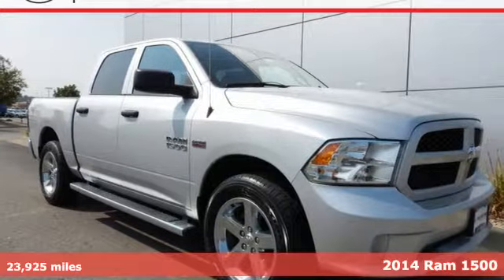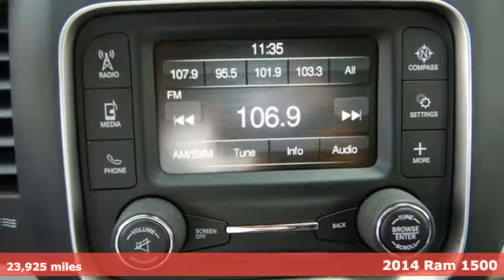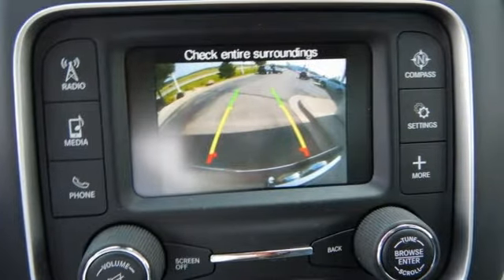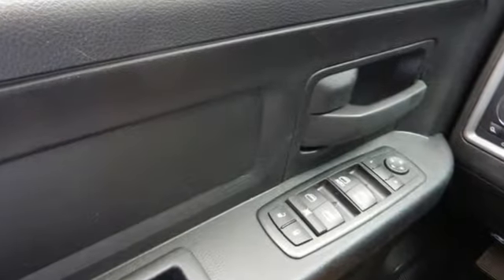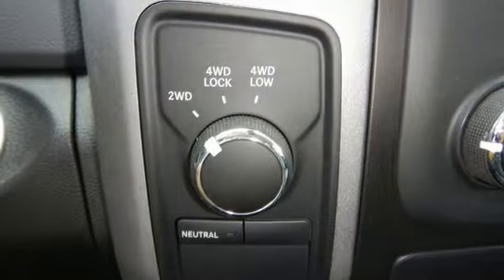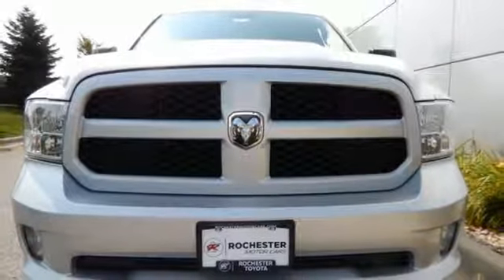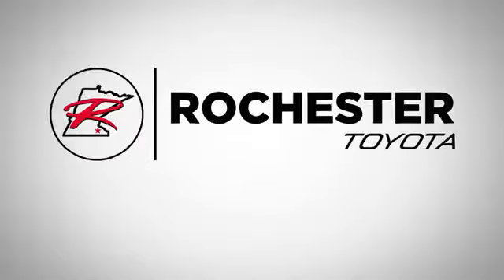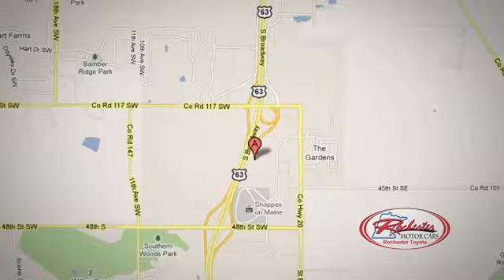Used 2014 Ram 1500 Rochester, MN X5245 - SOLD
Year: 2014
Make: Ram
Model: 1500
Trim: Express
Engine: HEMI 5.7L V8 Multi Displacement VVT
Transmission: 8-Speed Automatic
Color: Silver
Mileage: 23925
Stock #: X5245
VIN: 1C6RR7KT7ES177774
Recent Arrival! 2014 Ram 1500 Express 4WD Backup Cam Bright Silver Metallic Clearcoat Odometer is 28390 miles below market average! One Owner, Clean Vehicle History Report, AWD, Satellite Radio, 17" x 7" Aluminum Wheels, 4-Wheel Disc Brakes, 6 Speakers, ABS brakes, AM/FM radio, Brake assist, Electronic Stability Control, Heated door mirrors, Low tire pressure warning, ParkView Rear Back-Up Camera, Radio: Uconnect 3.0 AM/FM, Rear View Auto Dim Mirror w/Display, Traction control, Variably intermittent wipers.brbrbrAwards:br * Motor Trend Automobiles of the year Stop by, call, or email us today at Rochester Toyota. We look forward to earning your business.

Address:
4365 Canal Place Southeast